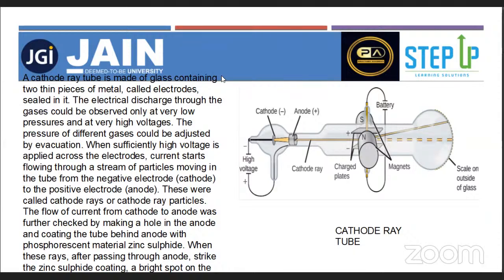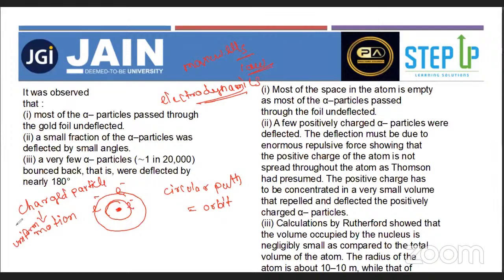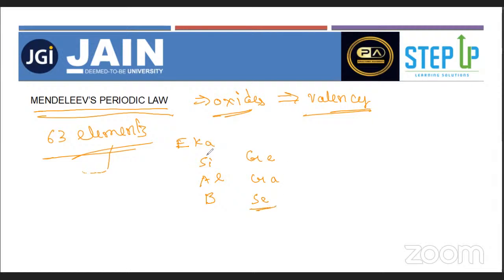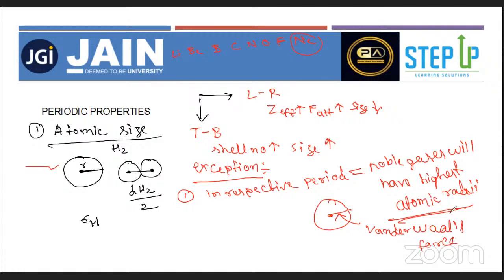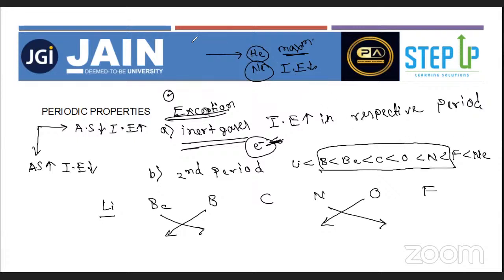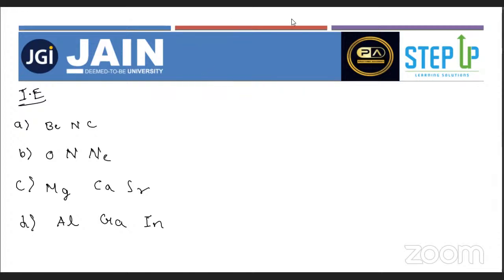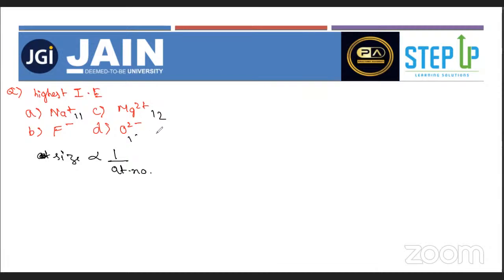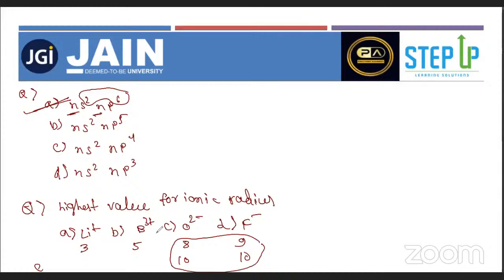Compex Exam Prep from Jain University